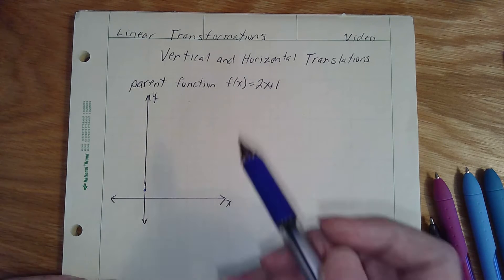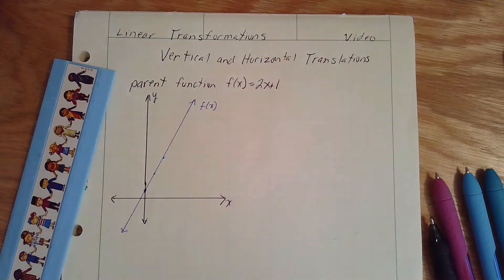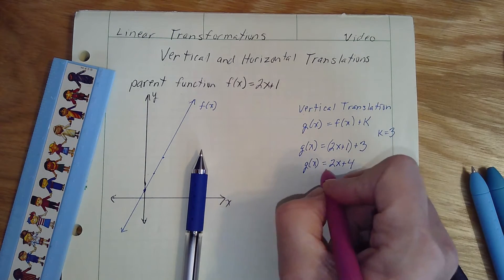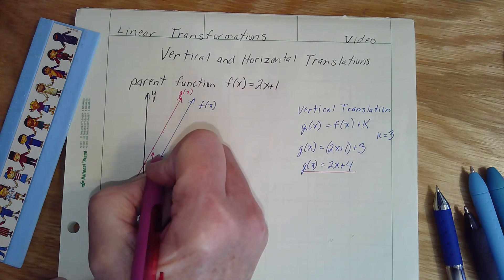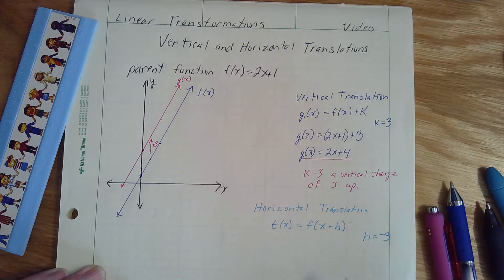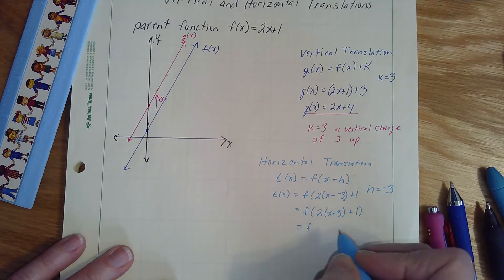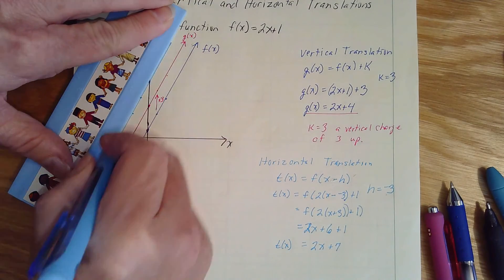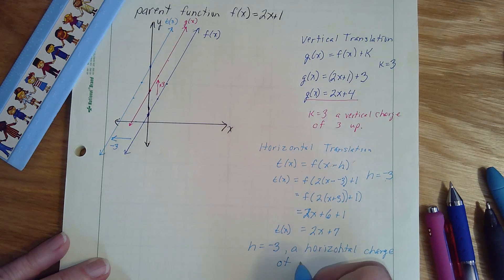Linear Transformation Vertical Horizontal Translation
linear transformations
vertical translation
horizontal translation
algebra